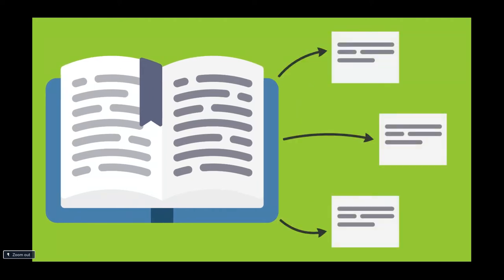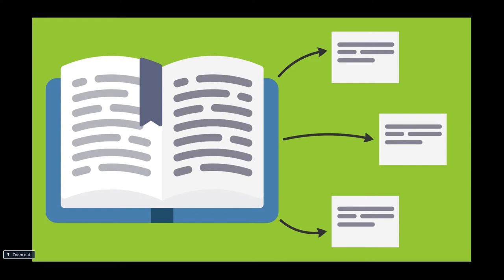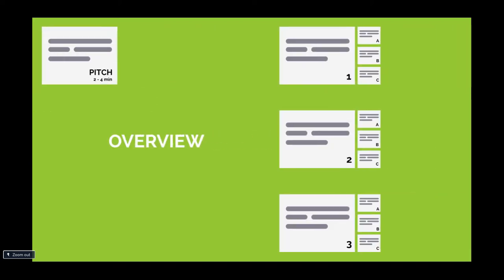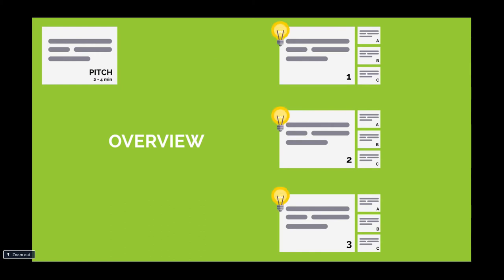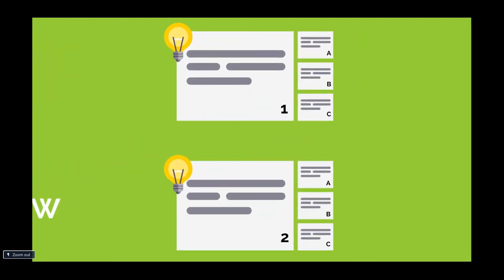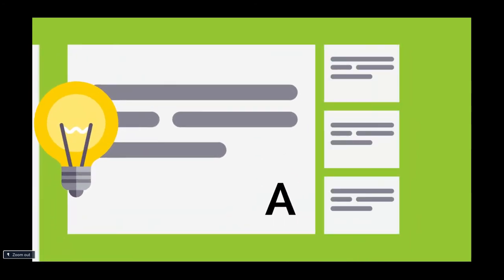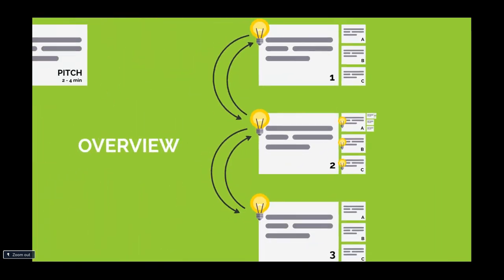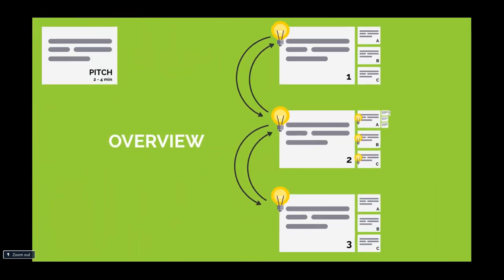What is Conversational Presenting in Prezi Next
Prezi Next introduces conversational presenting, but what is conversational presenting?

This video is part of a Prezi Course available for free on our website.